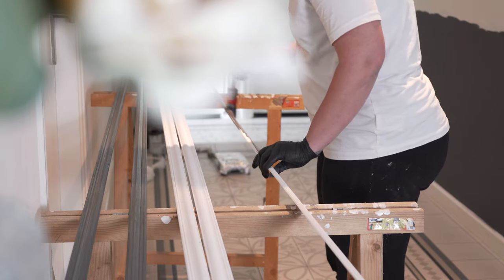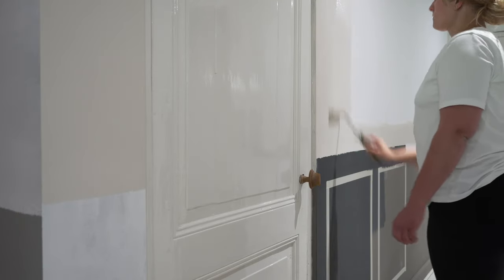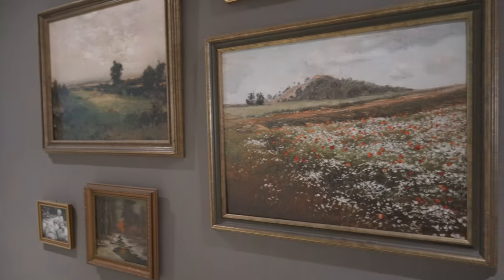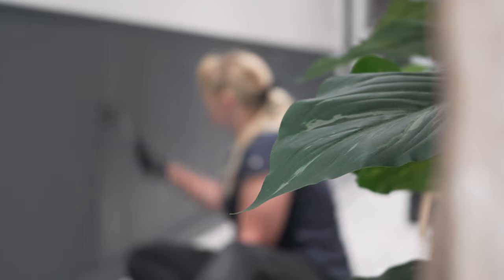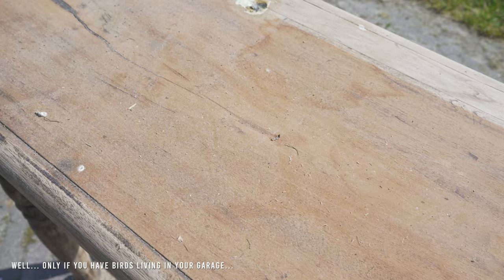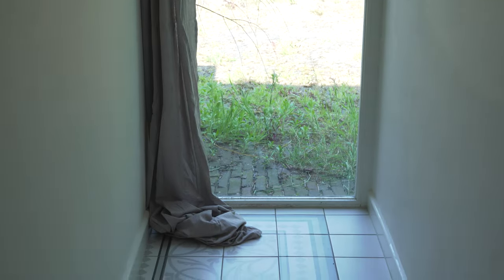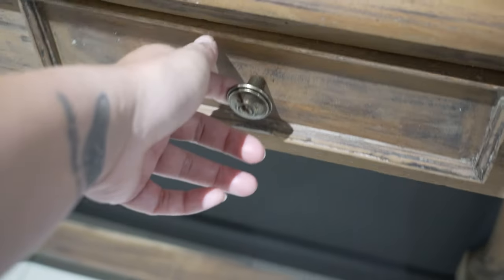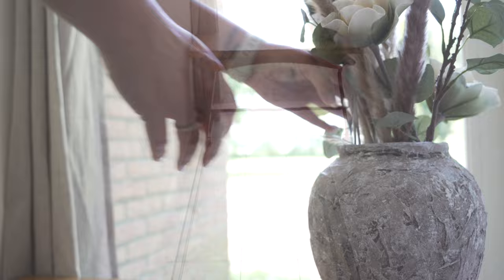Extreme hallway makeover part 2 - All finished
Last week I started the makeover of our very large hallway and finished one section of it. this week I am finishing the rest, upcycling a sidetable, putting up more chairrailing and painting more walls. But we're mostly decorating and making things pretty.

I am Naomi, based in the Netherlands and I am currently redesiging, renovating and DIY-ing our entire farmhouse. I am taking you along and truly hope to inspire you in some ways!